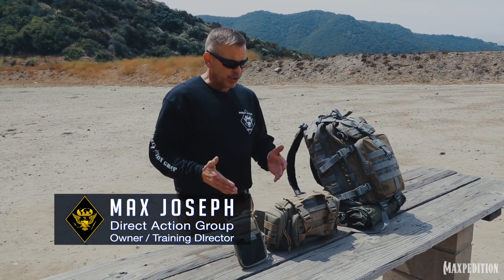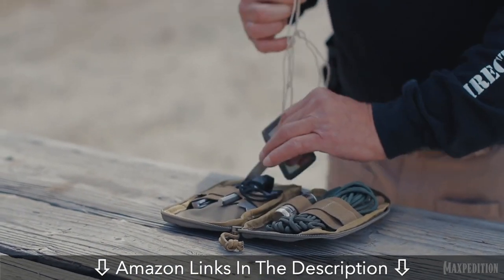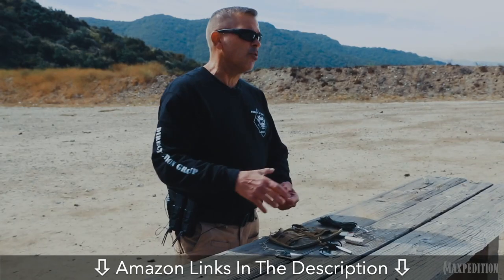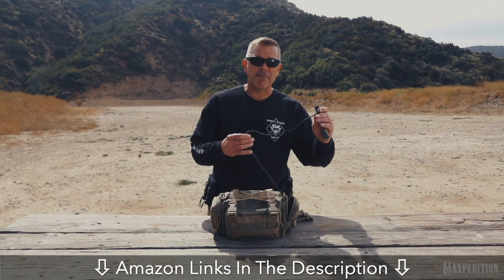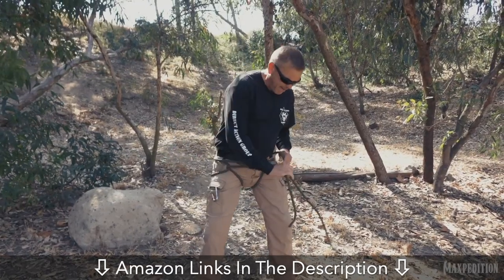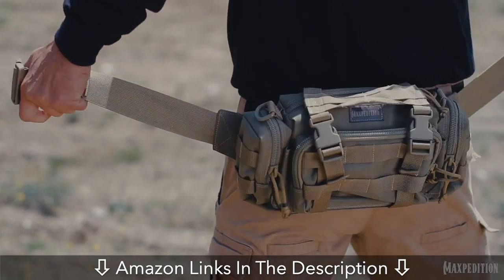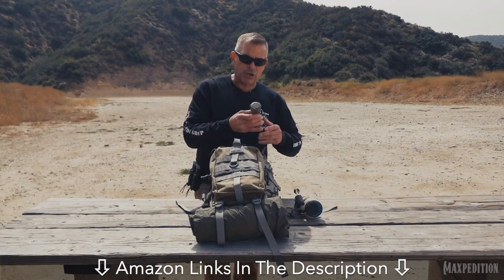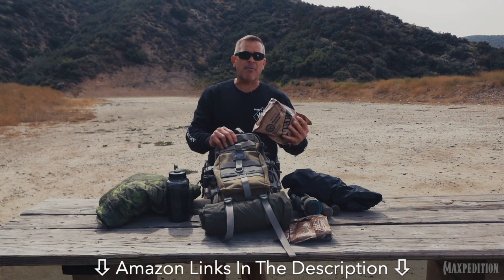Best Survival Gear & Tools Available on Amazon 2021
TOP 10 BEST SURVIVAL GADGETS & GEAR 2020 ON AMAZON
Are you looking for the best survival gear and gadgets of 2020? These are some of the coolest survival gear and gadgets we found so far:

✅  TIER 1

Maxpedition Mini Pocket Organizer

MIL-M Emergency Signalling Mirror, Mark 3, Military Issue

Light My Fire Swedish FireSteel

UCO Stormproof Match Kit with Waterproof Case

Rothco Commando Wire Saw

Titan Paracord 620 LB SurvivorCord, 100 FEET

Polyken  Military Grade Duct Tape

Aquatabs Water Purification Tablets

✅  TIER 2

Maxpedition Proteus Versipack

Streamlight ProTac 2L-X Military Grade Flashlight

Leatherman MUT Multitool

Cammenga US Military Issue Compass

Genuine U.S. Military MRE (Meals Ready-to-Eat)

North American Rescue CAT Tourniquet

First Care Emergency Battle Bandages

Black Diamond Climbing Rope

Black Diamond HotForge Carabiner

✅  TIER 3

Maxpedition Falcon II Backpack

Helikon-Tex Flecktarn Poncho

USGI Industries Military Poncho Liner

MSR Guardian Military-Grade Water Purifier Pump

10 Seconds Shoe Disinfectant (Boot Juice)

Duke Cannon Foot & Boot Powder

Vortex Optics Crossfire  Binoculars

Nalgene Maxpedition 32 oz Bottle